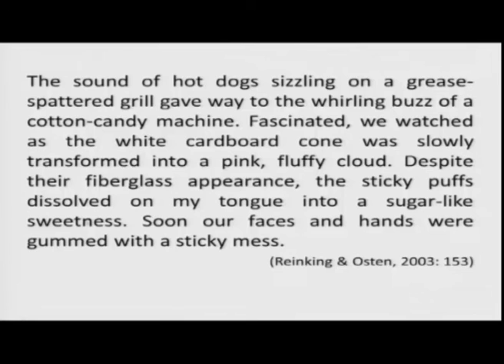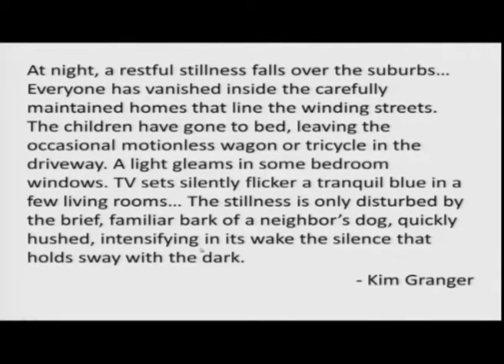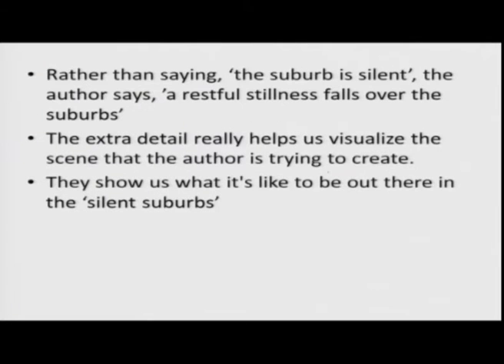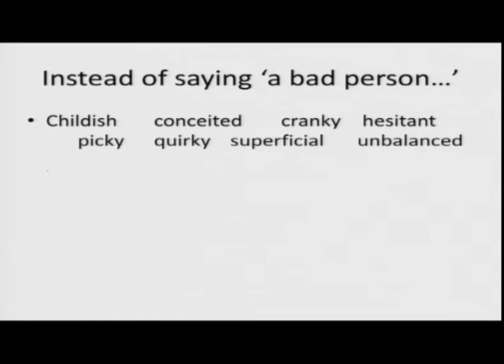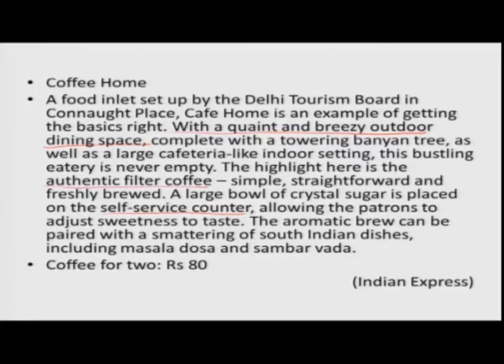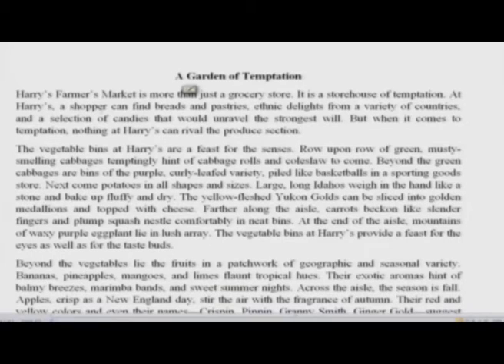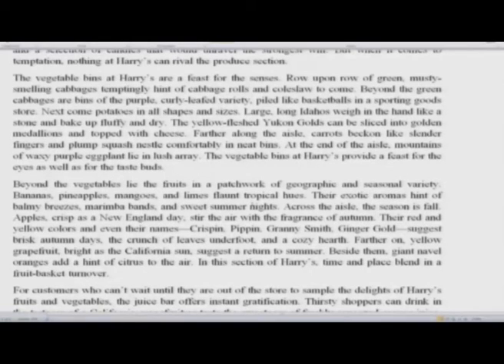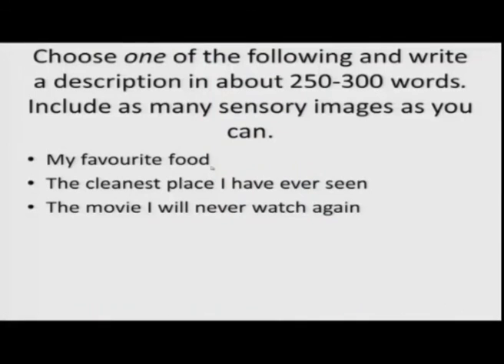Lecture-13 Academic Writing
Subject: English